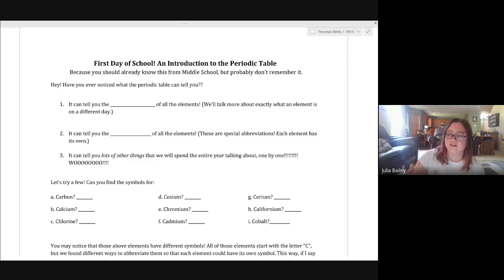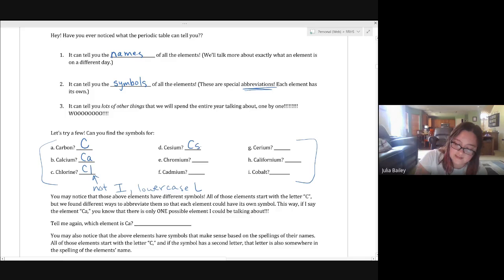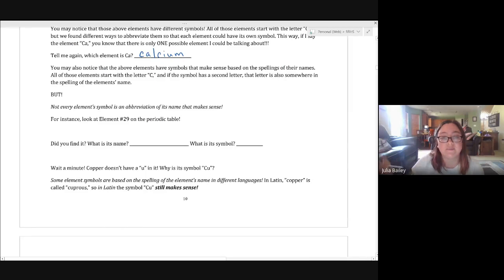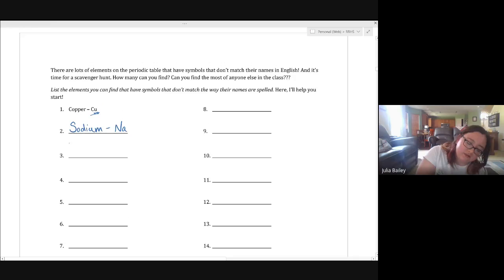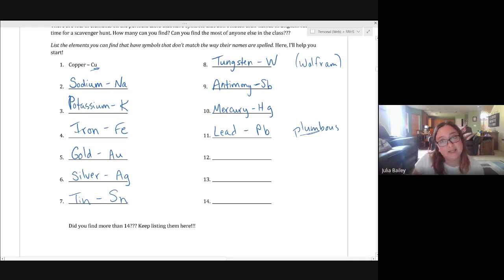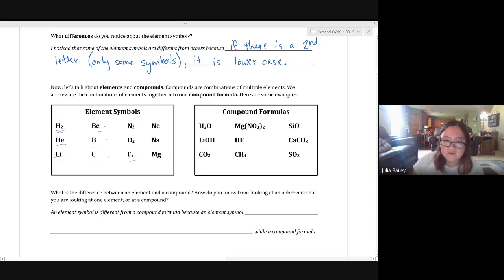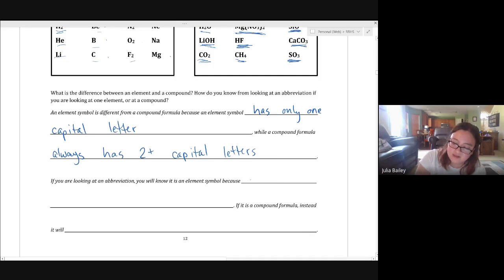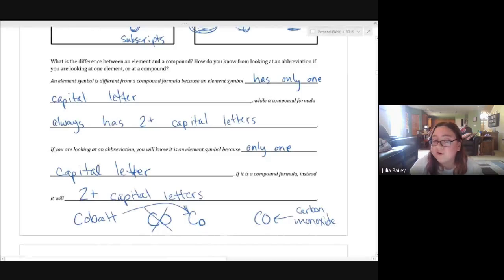Unit 1 Matter: Part 0-1 (Elements, Compounds, Symbols, and Formulas)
Just a bit of review from Middle School. The absolute most basic bits you need to know.